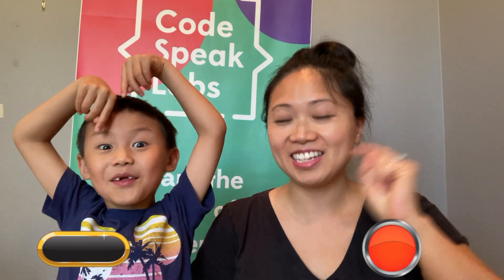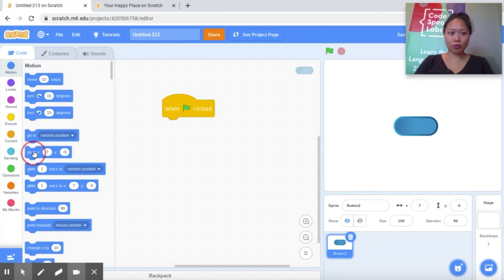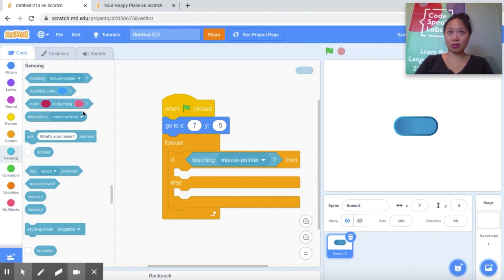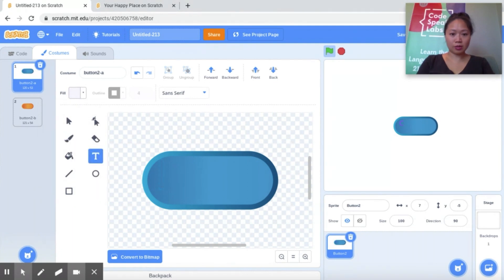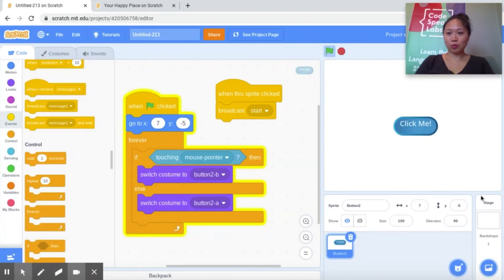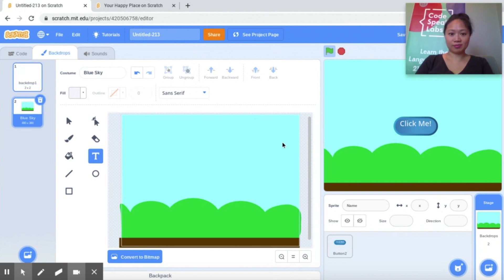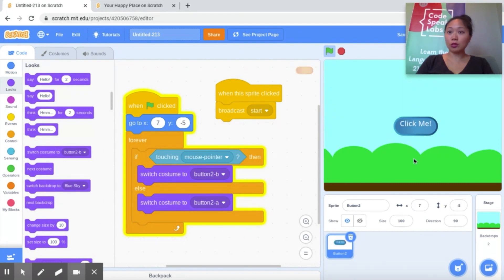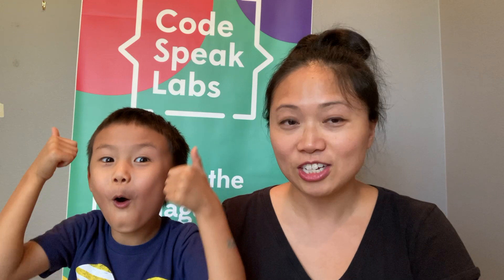How to Program Buttons in Scratch [10 Min Tutorial]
In this video, Coach Jen will show you how to program buttons to perform certain actions. Give this video a big thumbs up if you enjoyed!